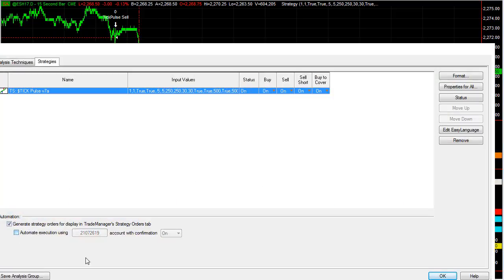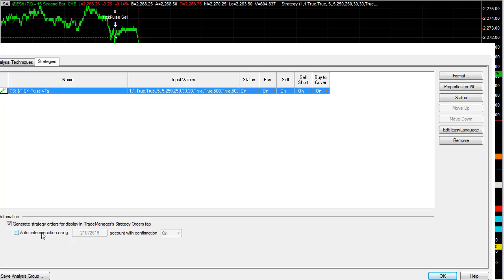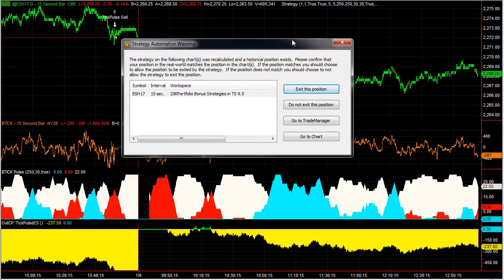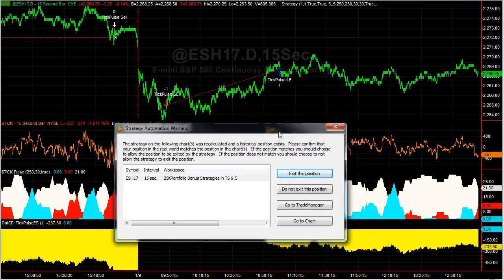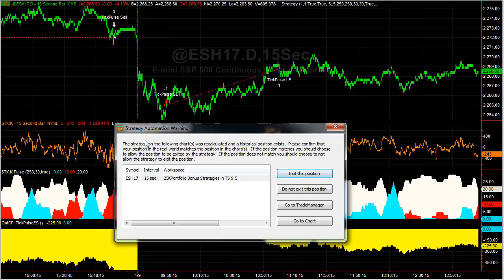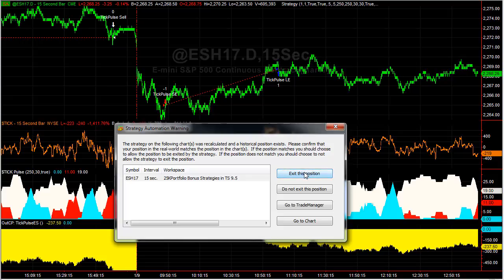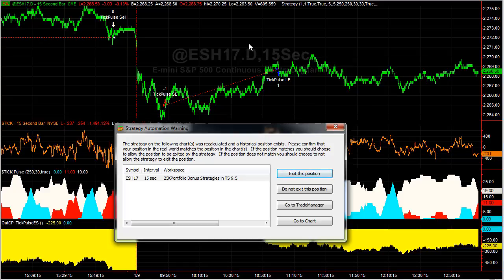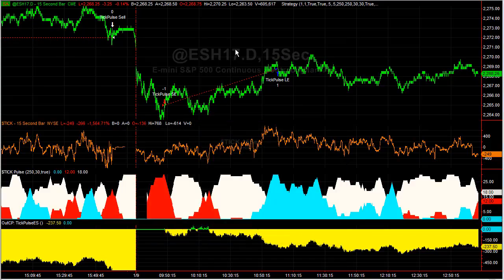Setting up Strategy Automation in NinjaTrader: Strategy Automation Warning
If you see the following strategy automation warning in Tradestation, this video shows you how to correctly answer the question. We use the Tick Pulse trading system as an example.

The strategy on the following charts(s) was recalculated and a historical position exists. Please confirm that your position in the real world matches the position in the chart(s). If the position matches you should choose to allow the position to be exited by the strategy. If the position does not match you should choose to not allow the strategy to exit the position. Futures and forex trading contains substantial risk and is not for every investor. An investor could potentially lose all or more than the initial investment. Risk capital is money than can be lost without jeopardizing ones' financial security or life style. Only risk capital should bused for trading and only those with sufficient risk capital should consider trading. Past performance is not necessarily indicative of future results.